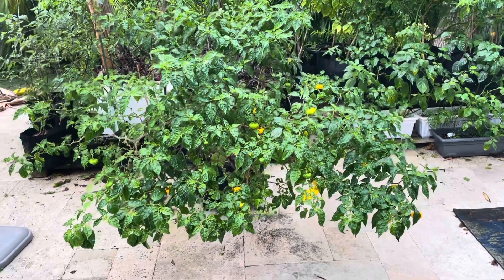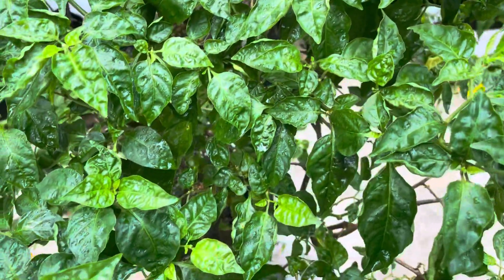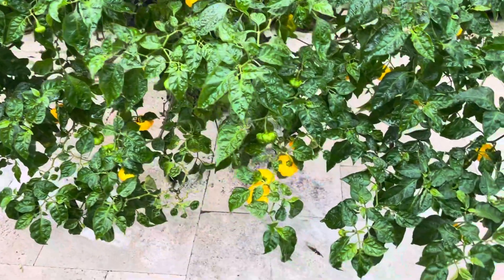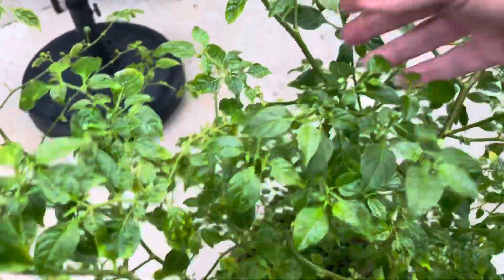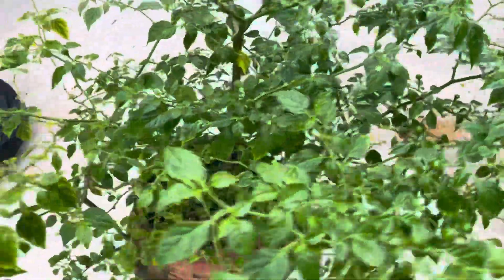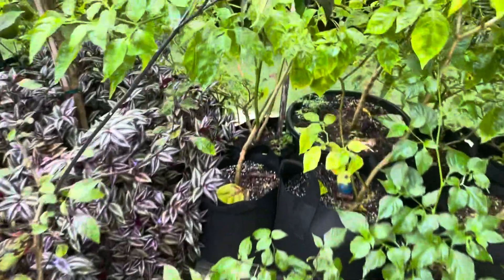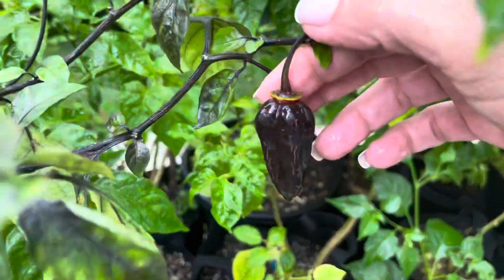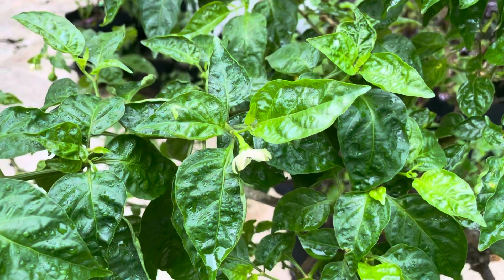🌟 Three Year Old Orange Scorpion Pepper Plant! 🌟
Welcome to Mojo’s Garden! This Orange Scorpion is truly amazing, take a look with me!